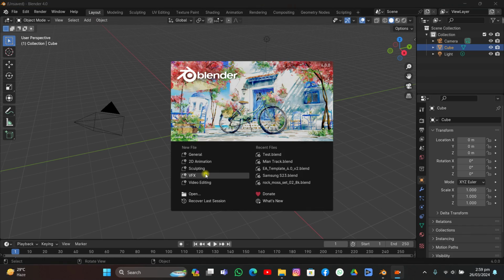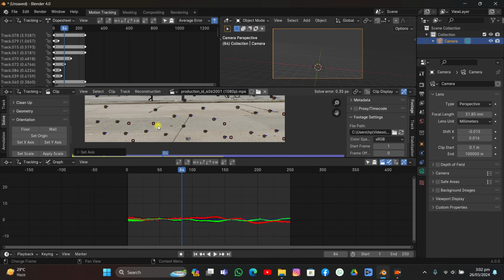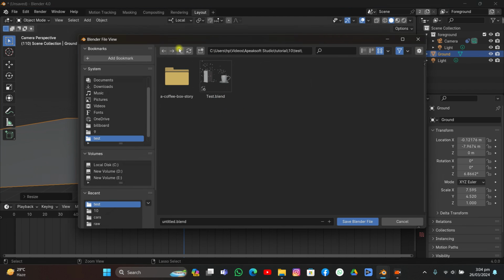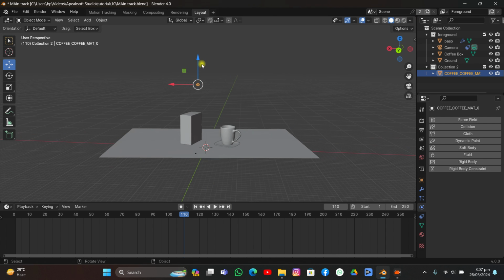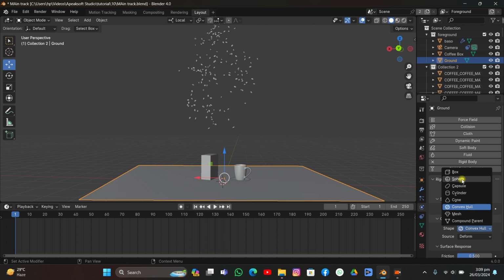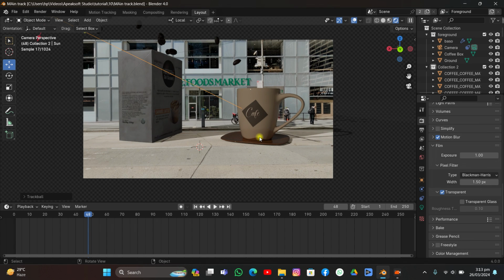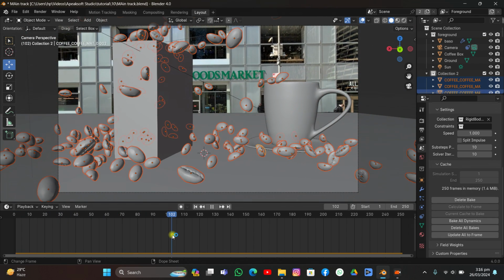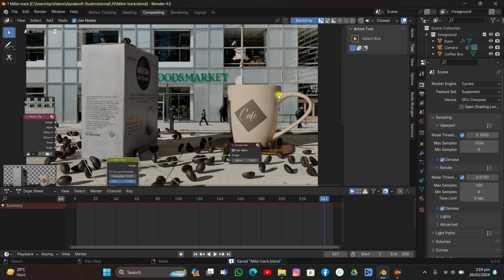Your First VFX product animation with blender 3D!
In this video you will learn how i made the vfx product animation in blender 3D. You will learn motion tracking in blender, setting up 3D scene in blender, Compositing in blender. It's just an intro to vfx in blender 4.0. ENJOY!

tags
blender vfx
blender visual effects
blender 3d
blender cgi
blender computer generated imaginary
blender product vfx
blender product animation
nescafe blender
blender animation
animation vfx
how to makke vfx in blender
how to track motion in blender
learn vfx
blender motion tracking tutorial
blender basic
blender basic product
blender basic product vfx animation
blender beginner
blender 4.0
blender 3d art
blender 3d tutorial
blender vfx in 3d
blender motion tracking
kamran waziir
kamran wazir
kamran the venom
kamran animates